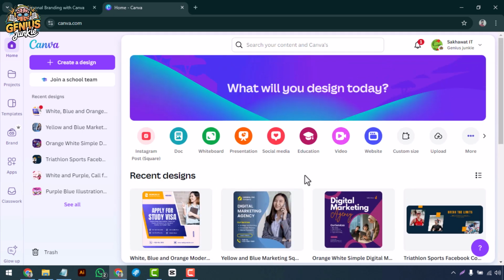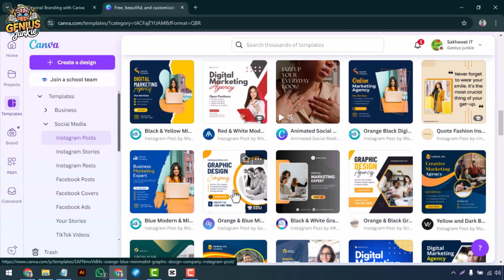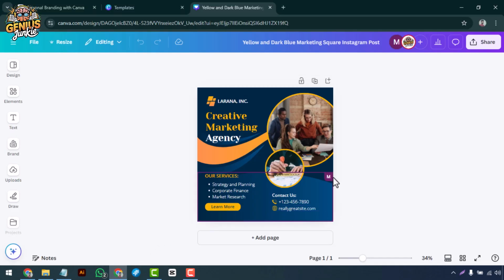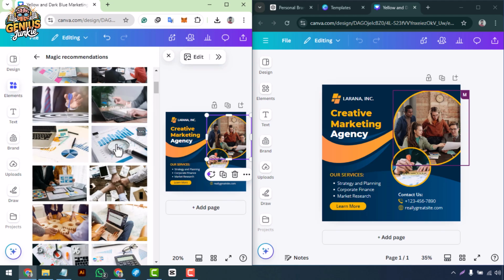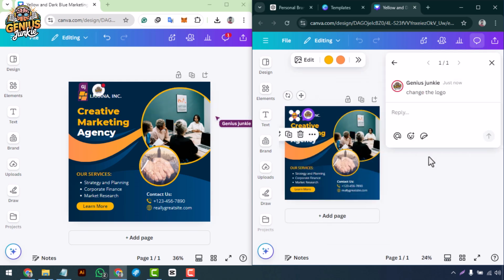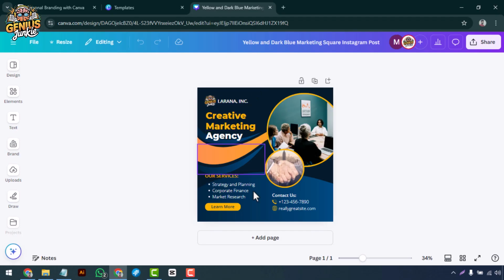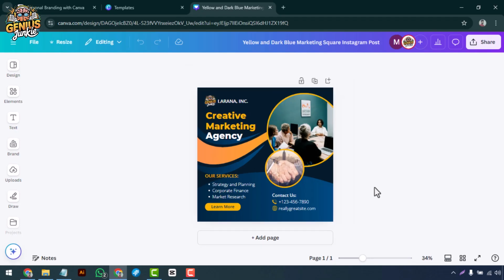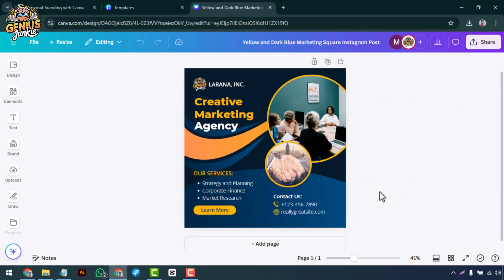Canva's BEST KEPT SECRET for Real Time Design Collaboration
🤫 Want to know Canva’s best-kept secret for real-time design collaboration? In this video, I’ll reveal hidden features and tips for seamless teamwork in Canva so you can design, edit, and give feedback together without any hassle. Perfect for remote teams, freelancers, and creative projects, these insights will take your Canva skills to the next level! 🚀

Inside, you’ll learn: ✅ How to use Canva’s lesser-known collaboration features
👥 Tips for live editing, sharing, and feedback
💡 Tricks to enhance your workflow and streamline your design process